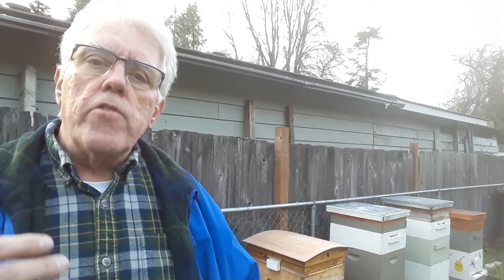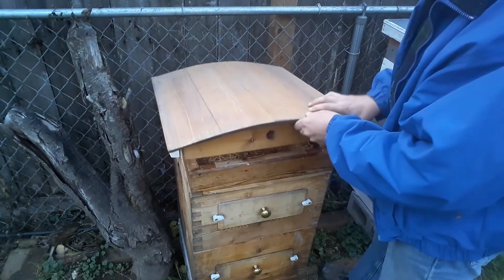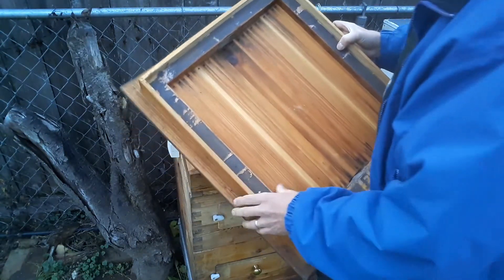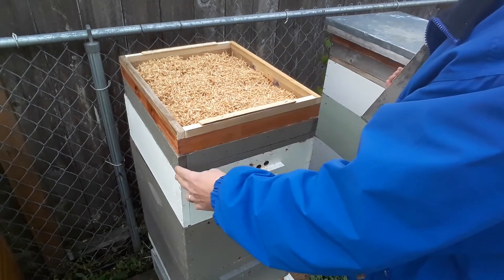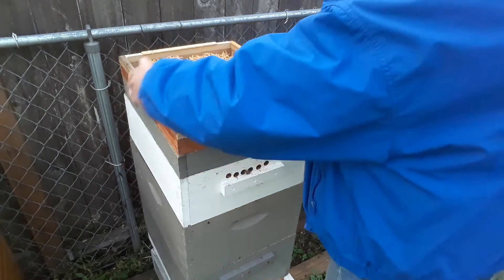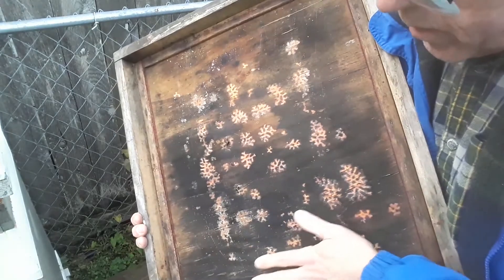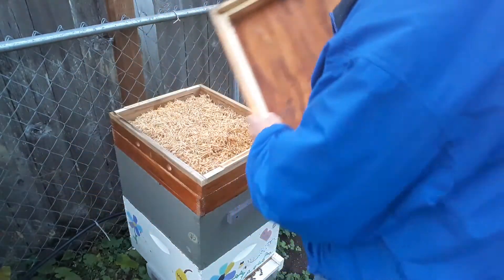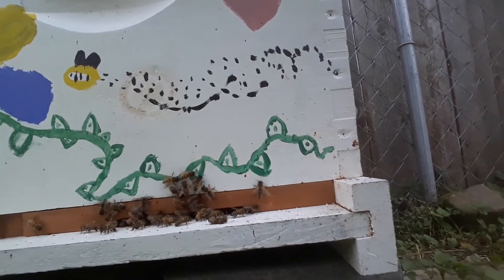Checking the new bee hive quilting boxes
I'm trying something new this year to help with the moisture inside the bee hives. And it's definitely keeping the hives drier. We'll know more about what that means later on I guess.